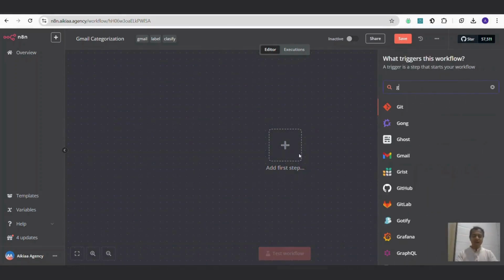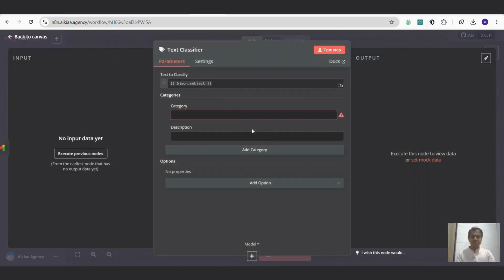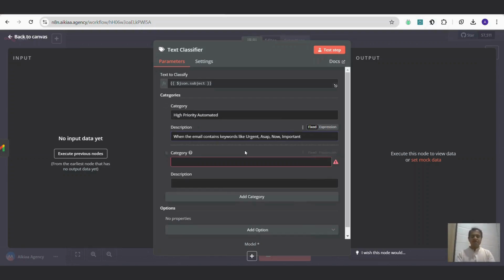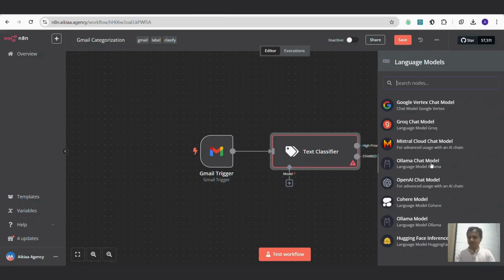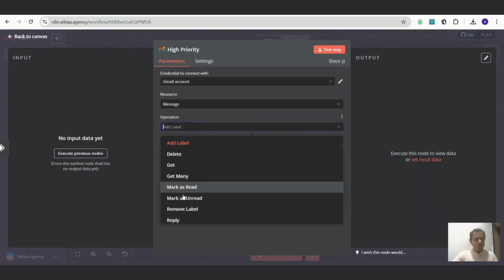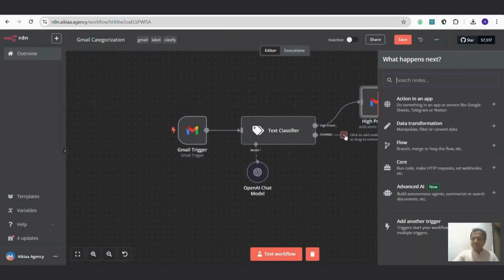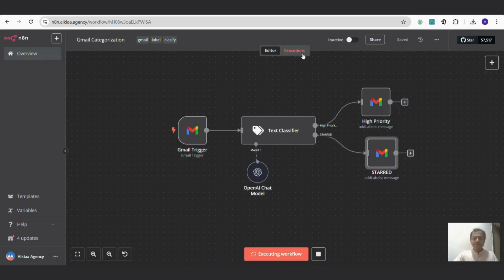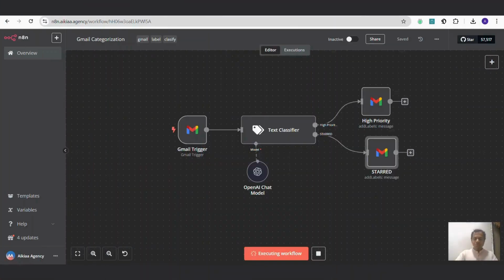Declutter Your Gmail with AI: Auto-Label Emails with n8n 🤖aipowered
Is your Gmail inbox a cluttered mess? 😩
In this tutorial, I’ll show you how to build an AI-powered workflow using n8n + GPT to:
✅ Automatically classify emails based on their content
📧 Add smart labels to important messages
🚀 Declutter your inbox and reduce stress

What You’ll Learn:
⚡ How to connect Gmail with n8n
🤖 Using GPT to analyze and classify emails
🏷️ Automating label assignment for stress-free email management

No more missing important updates or drowning in email noise. Let AI do the heavy lifting so you can focus on what matters!
💬 Got questions about the workflow? Drop them in the comments—I’d love to help!